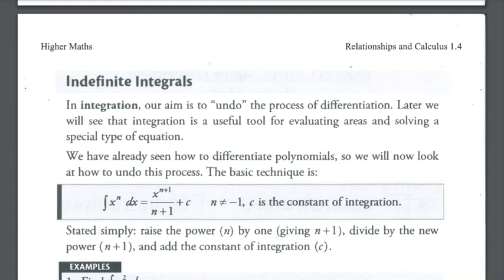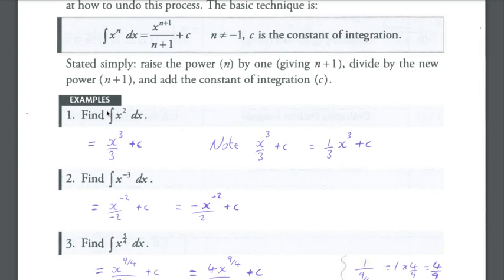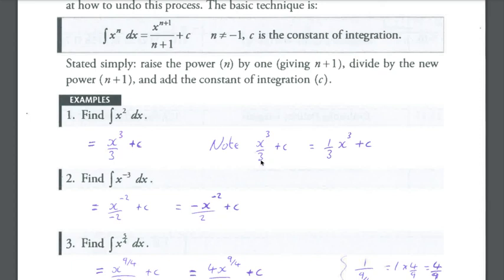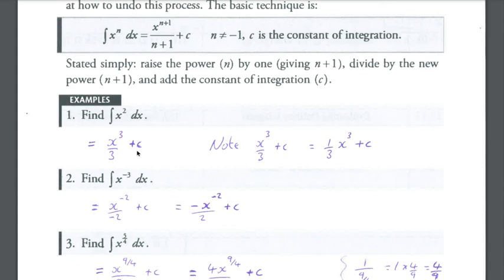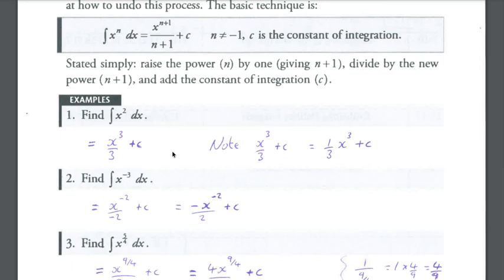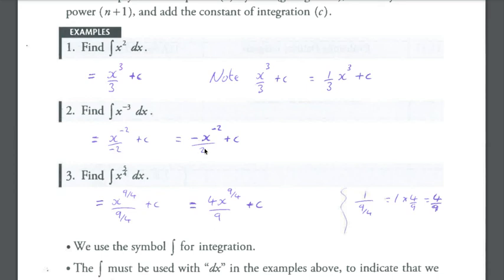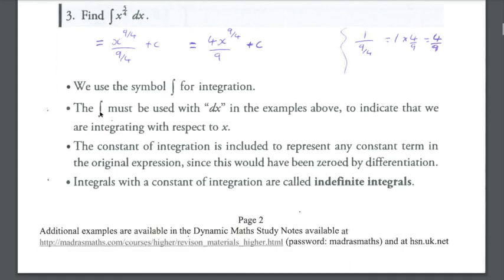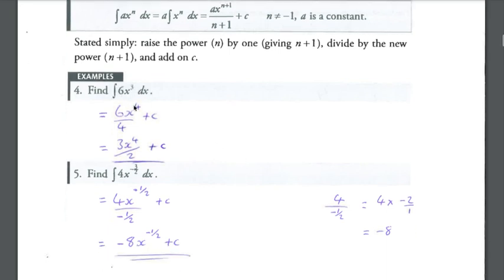Higher Maths - Integration Lesson 1a - Integrating an Algebraic Function